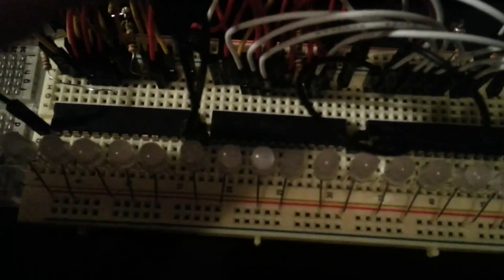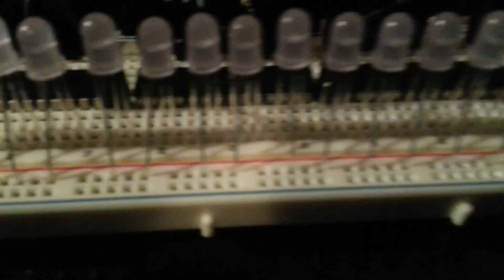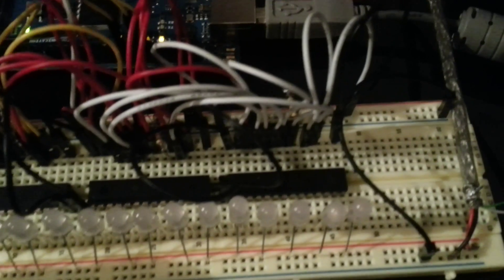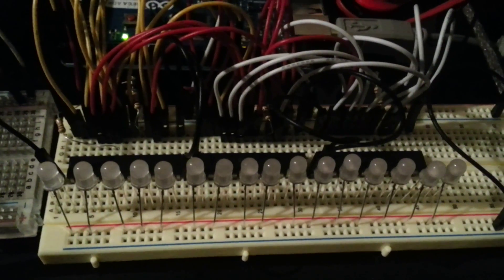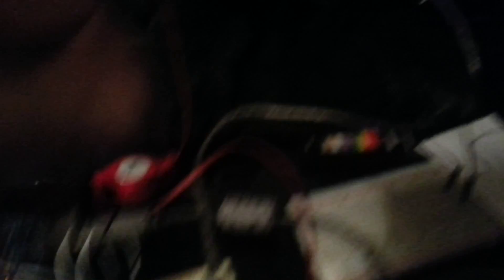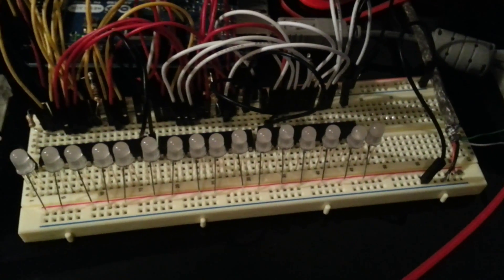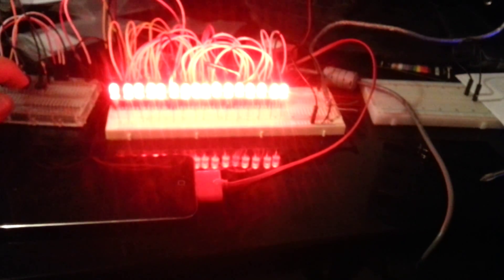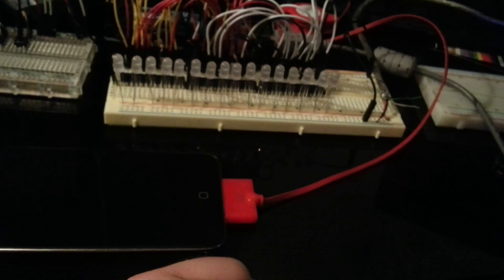Motorcycle sequential taillights with Arduino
Making animated rear lights on my motorcycle with an Arduino Mega (eventually micro) and a couple tlc5940 chips.